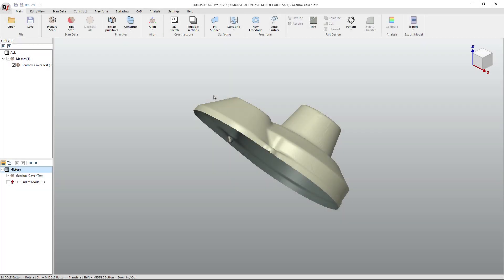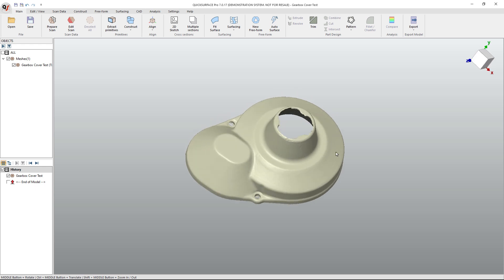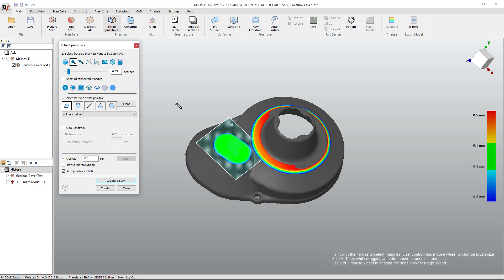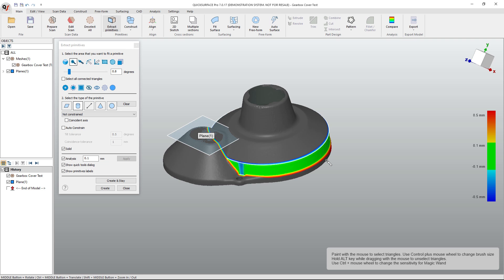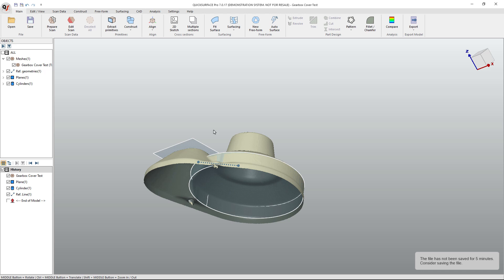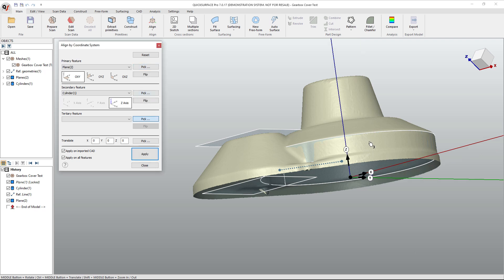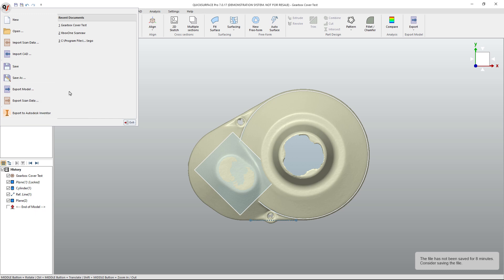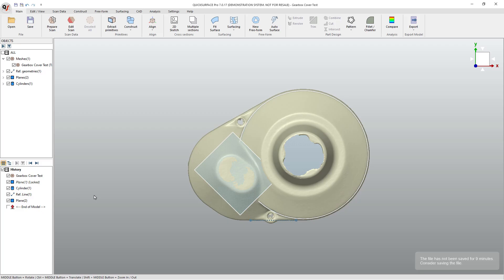How To Use QuickSurface To Align A Scanned Mesh To XYZ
In this video we are going to look at using QuickSurface to align a scanned mesh to XYZ.  I am using a demo version of QS pro, but the lite version has the same functionality for aligning to a coordinate system.